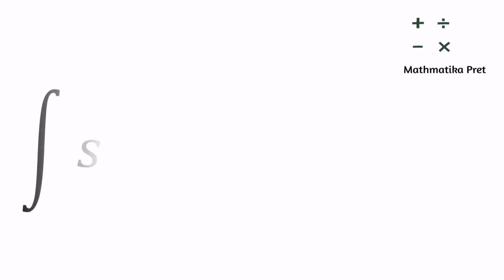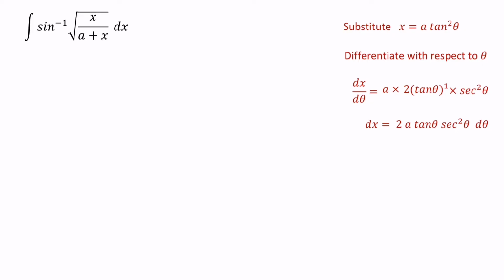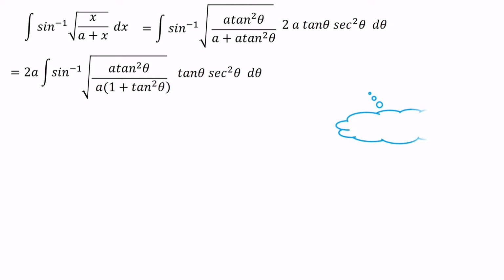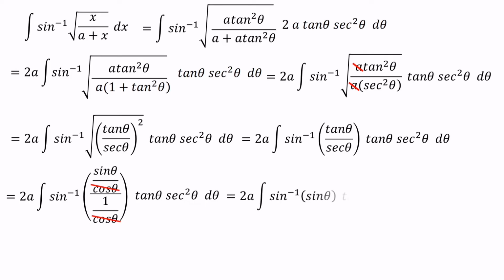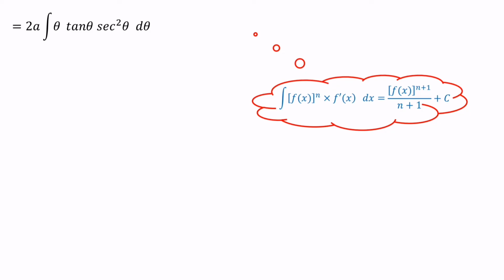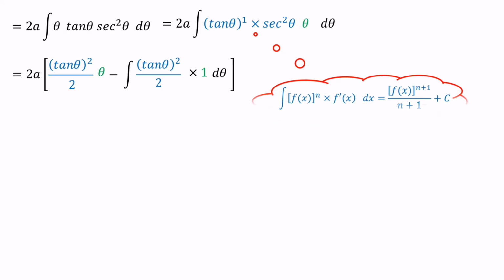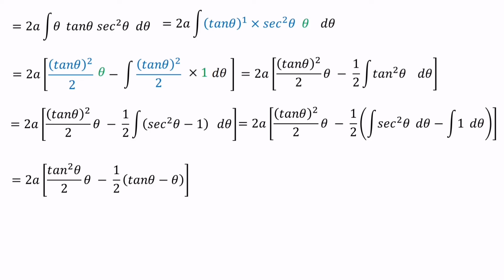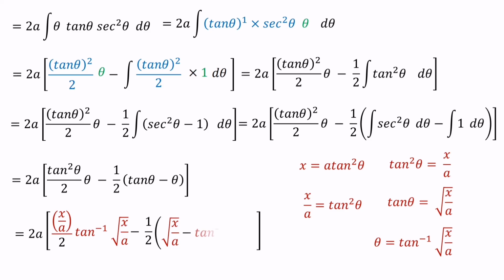Integral of arcsin(√(x/(a + x)))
Navigating the Integral ∫arcsin(√(x/(a + x))): Calculus Unraveled

Integral ∫arcsin(√(x/(a + x)))

In this video embark on a calculus journey as we unravel the integral ∫arcsin(√(x/(a + x))). Follow the step-by-step process and discover the mathematical strategies leading to a comprehensive solution.